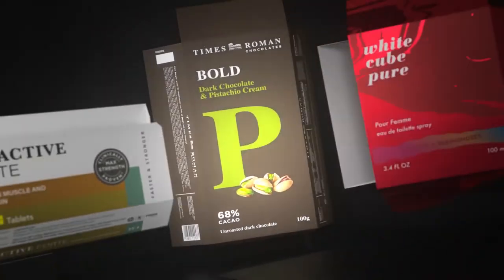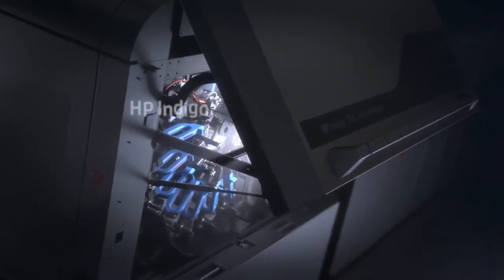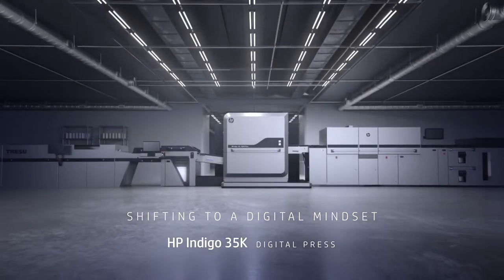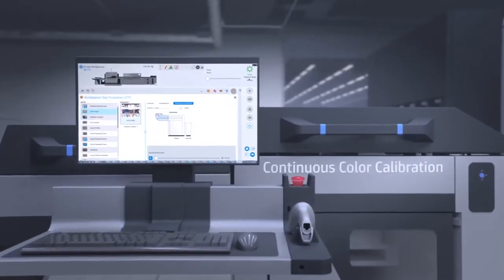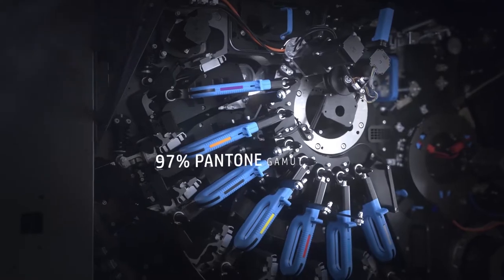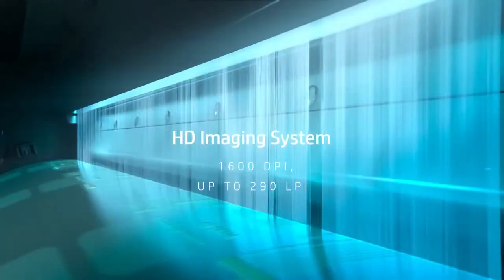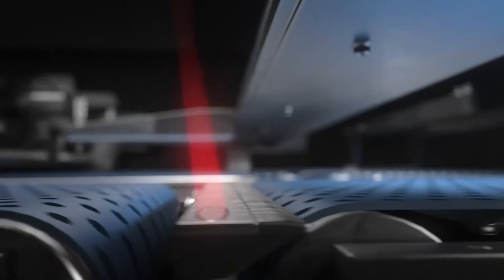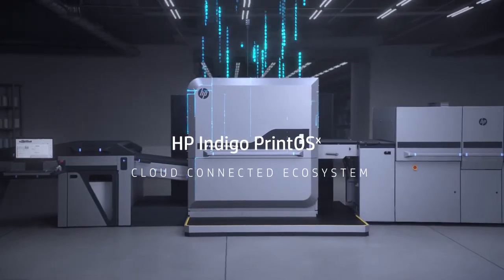HP Indigo 35K - Prensa Digital Embalajes de Cartulina